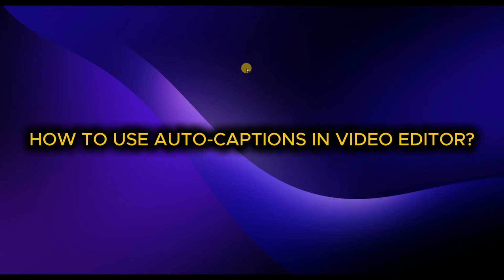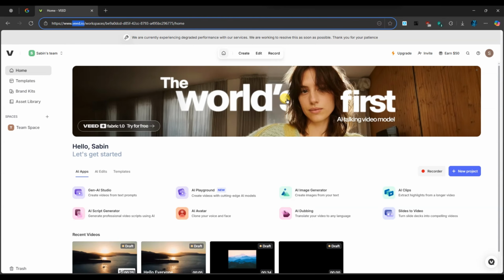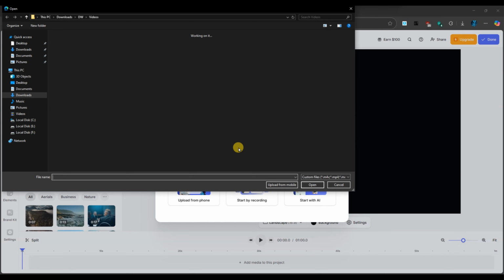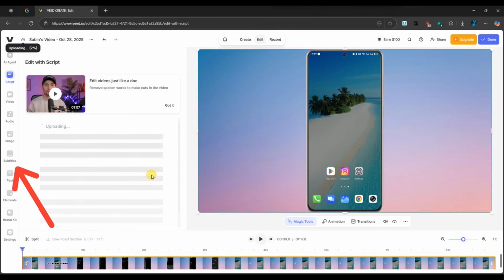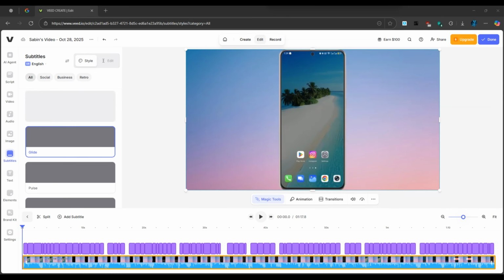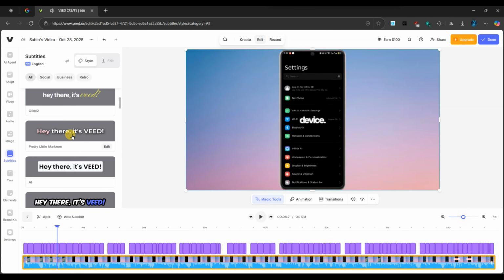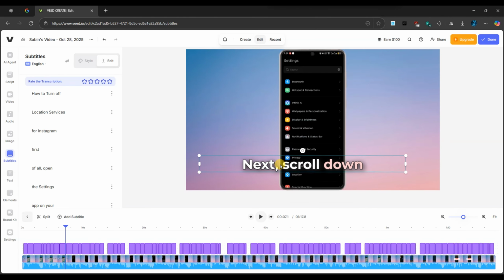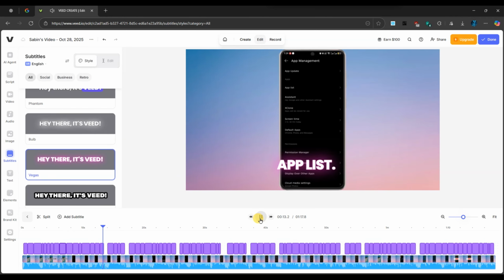How to Use Auto-Captions in VEED Video Editor 2025?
Want to make your videos more engaging, accessible, and professional? In this step-by-step tutorial, you’ll learn how to use auto-captions in VEED Video Editor quickly and easily. VEED.io is a powerful online video editor that allows you to automatically generate captions with Auto-subtitle in English, saving time and improving viewer engagement. This tutorial also covers editing auto-generated captions, adjusting timing, customizing font, size, color, and position, as well as using Transcribe Manually or Upload Subtitles File for more control.

Adding captions improves accessibility for YouTube, TikTok, Instagram, and other social media platforms, helps viewers follow along, and increases watch time. Whether you’re creating vlogs, tutorials, interviews, or business videos, VEED’s auto-caption feature ensures professional-quality subtitles effortlessly.